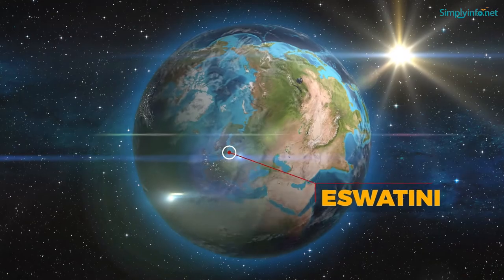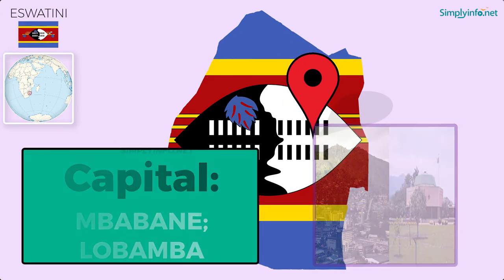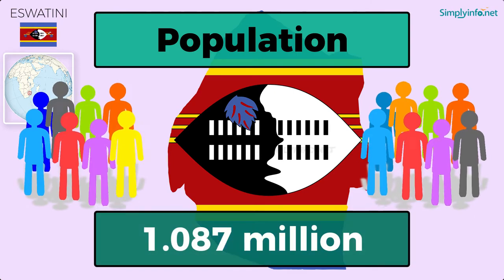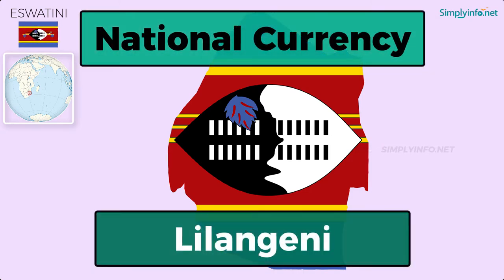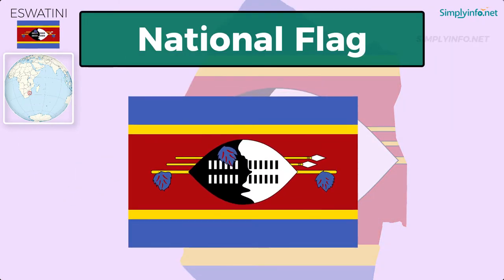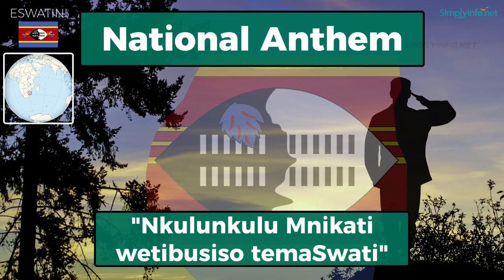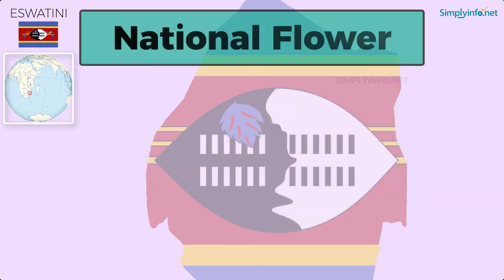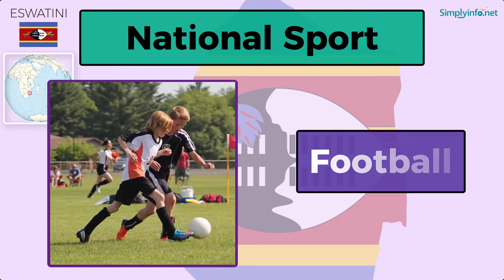Do You Know Eswatini Basic Information | World Countries Information #59 - GK & Quizzes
Do You Know Eswatini Basic Information useful for General Knowledge (GK) Quiz and competitive exams. Basic World Countries information for all - Best General Knowledge Video Series on YouTube #01. Suitable to learn all basic details about World country Eswatini to learn GK (General Knowledge) for Indian Competitive Exams like UPSC, Groups, Banking Exams, Navy Exams etc.

From this video you will learn Eswatini basic information like:

Name   - ESWATINI
Official Name  - KINGDOM OF ESWATINI
Capital   - MBABANE; LOBAMBA
Area (Sq.km)   - 17,364
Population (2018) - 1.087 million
Language  - English & siswati
National Currency - Lilangeni
Largest City  - MBABANE; LOBAMBA
Continent  - Africa
National Anthem  - "Nkulunkulu Mnikati wetibusiso temaSwati"
Principal River  - Usutu
National Bird  - purple crested turaco
National Flower  - Edelweiss
National Animal  - The Lion
National Sport  - Football

Team SimplyInfo.net